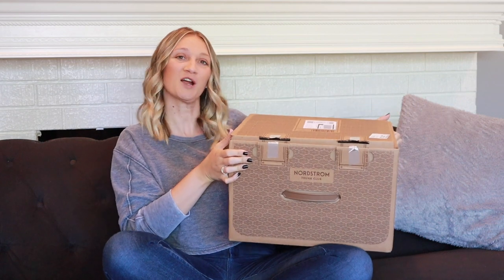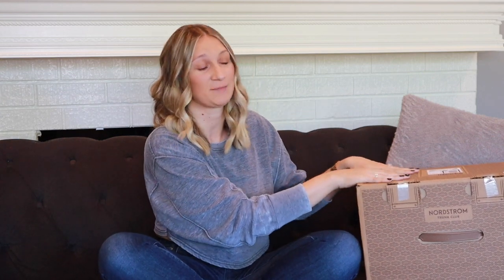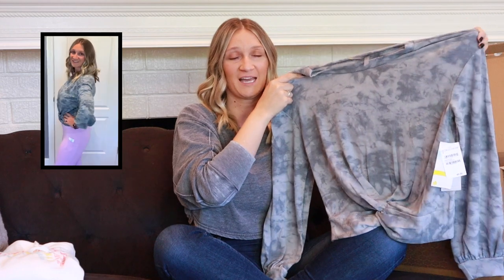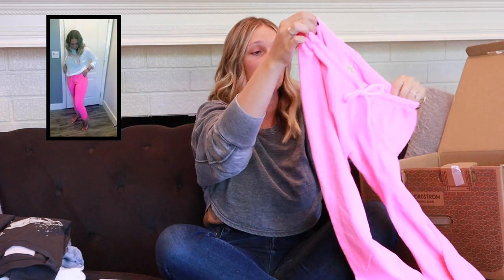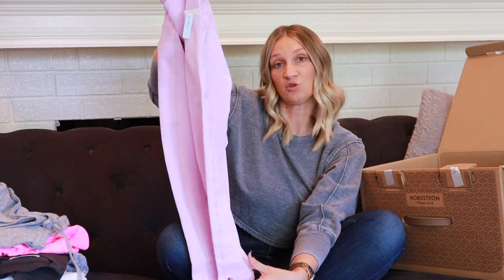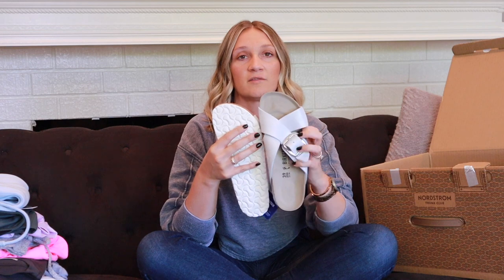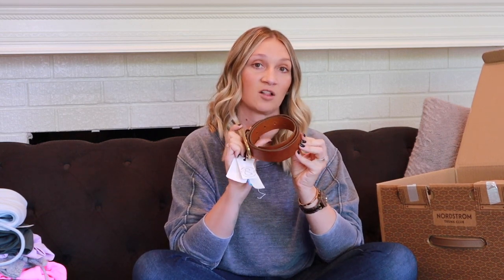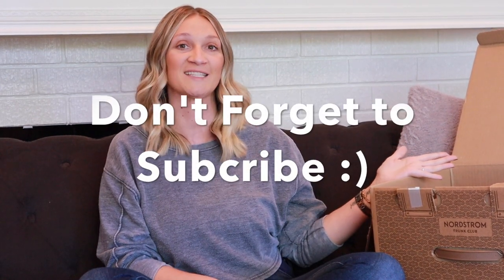Trunk Club Unboxing & Try On: June 2020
Hey babes! Who wouldn't want their own personal stylist to send them clothes, shoes and accessories right to their front door?! Nordstrom Trunk Club does just that! Grab a glass of wine and sit down with me as I explain Trunk Club, unbox my summer trunk and try on the goodies! For links to all items mentioned in this video, click SHOW MORE.

Did you know you can get notifications about my videos by clicking the bell?!

Zella Live In High Waist Pocket Bike Shorts (similar)

True & Co. Triangle Convertible Bralette